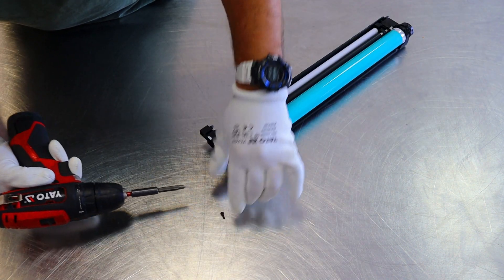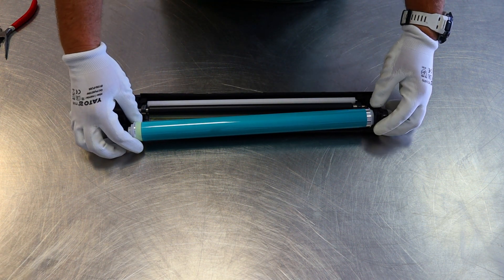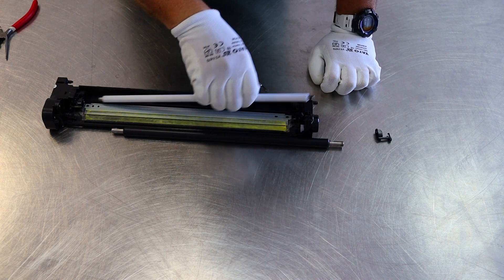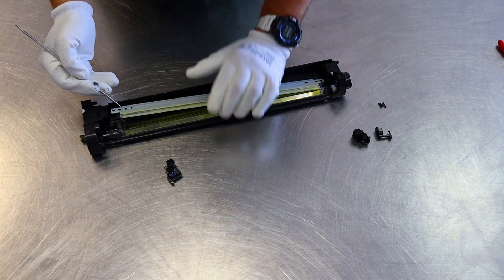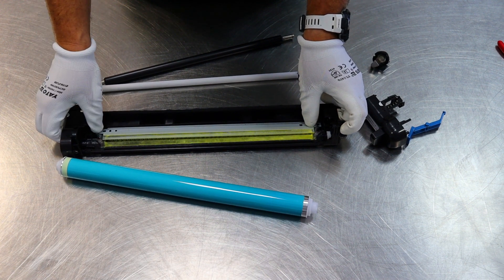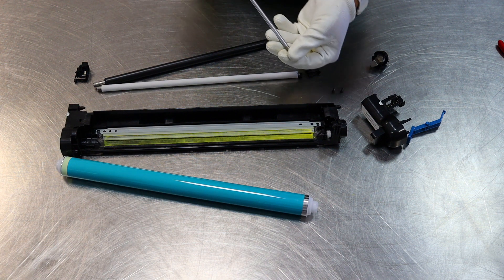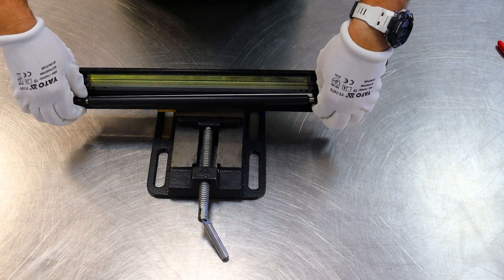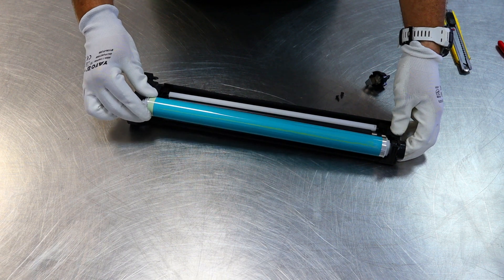Drum Canon IRC 3330 c3325 c3320 c3520i CEXV49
Photosemsitive Drum replacement. Technical design and how the Imaging Unit for printer Canon color copiers and printers is built.
Technical expertise of Drum Unit Canon C-EXV49, C-EXV54, C-EXV64, GPR-53, NPG-67 for models:
Canon iR Advance irac3325i, irac3330i, irac3320, irac3320L, irac3320i, irac3520i, irac3525i, irac3530i
Canon DXC3826, DXC3830, DXC3835, DXC3826i, DXC3830i, DXC3835i, DXC3720
Canon DXC3725, DXC3730, DXC3720i, DXC3725i, DXC3730i, DXC3922, DXC3926, DXC3930, DXC3935

📽Camera: CANON EOS250D
🎬 Plan lighting:  Sachtler Reporter 200D
🎤 Microphone: Trust GXT 252 + Emita Plus Steraming
💻 Movie editing program: WonderShare Filmora

0:00 Intro
0:18 OPC Photoconductor Drum
0:57 Charging PCR Roller
1:15 Drum Cleaning Blade
1:30 Parts reinstallation
2:23 Reasume